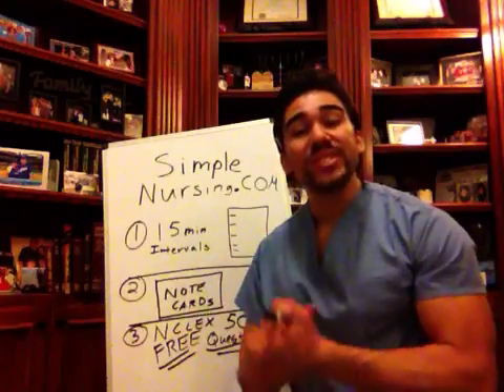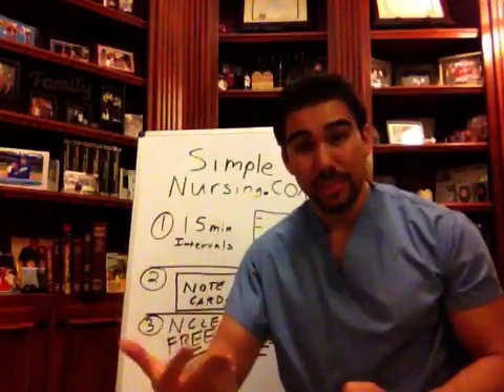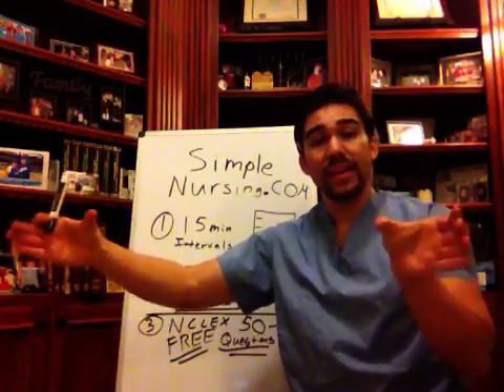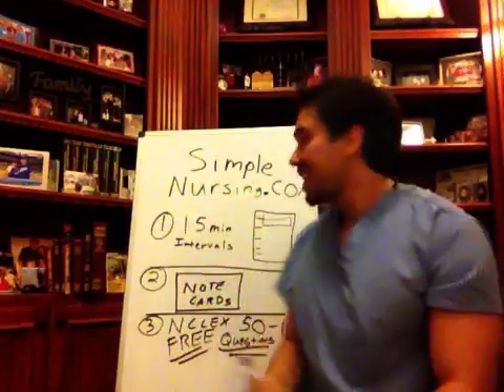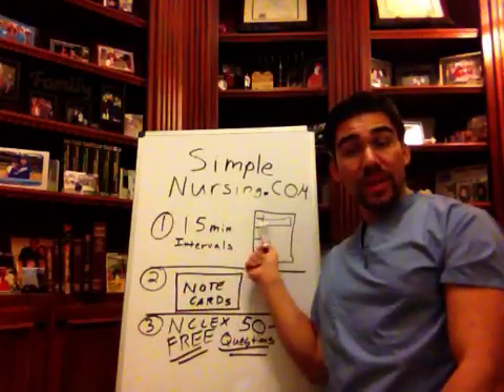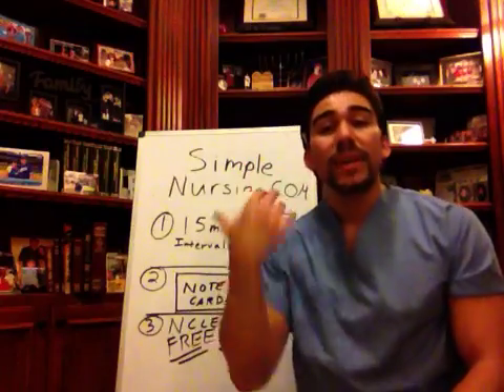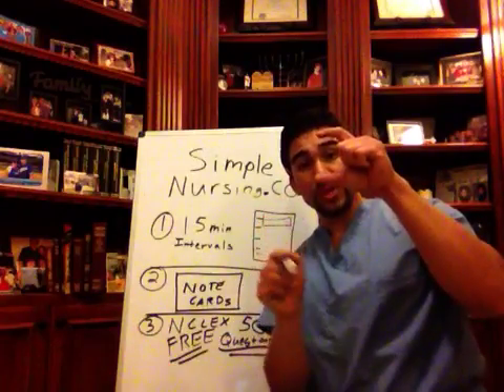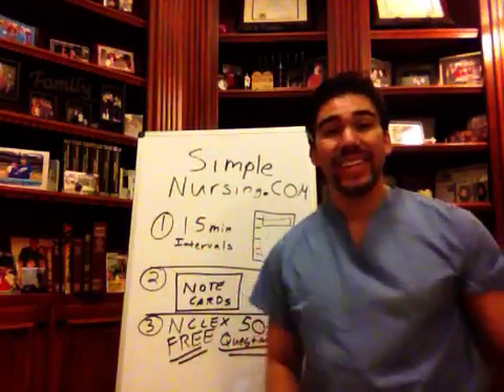Study Tips from Mike Linares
Did you know only 20% of our video content is on YouTube? Try out our membership for FREE today!

to get access to the other 80%, along with 800+ study guides, customizable quiz banks with 3,000+ test-prep questions, and answer rationales!